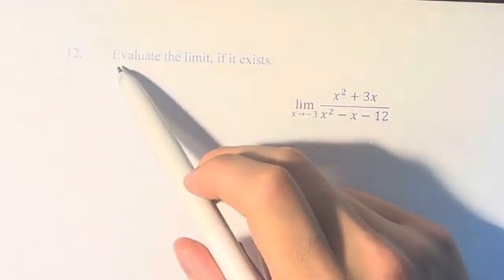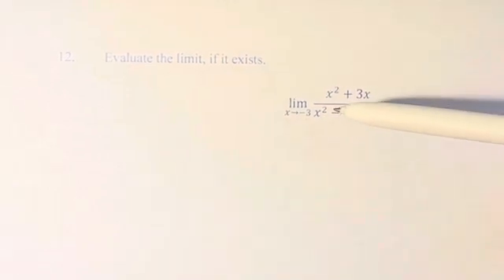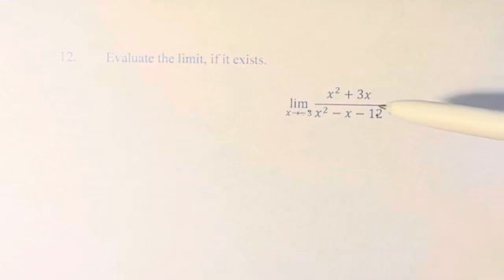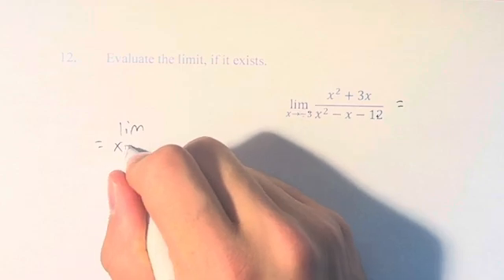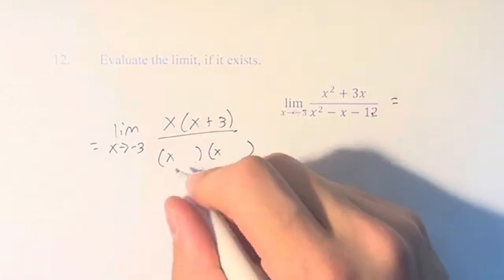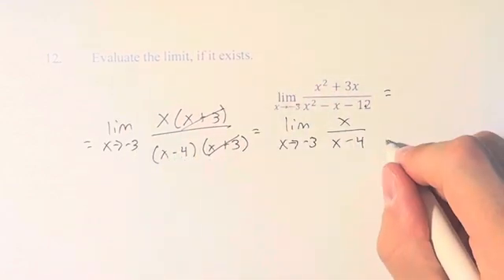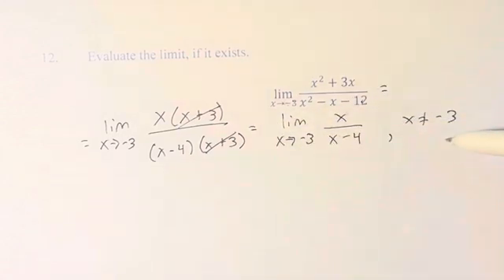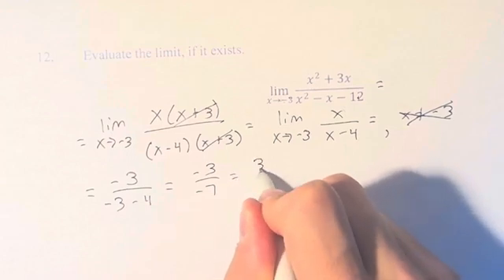12 Evaluate the limit, if it exists. lim(x→-3)⁡(x^2+3x)/(x^2-x-12)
12 Evaluate the limit, if it exists.

lim(x→-3)⁡(x^2+3x)/(x^2-x-12)

Calculus: Early Transcendentals
Chapter 2: Limits and Derivatives
Section 2.3: Calculating Limits using the Limit Laws
Problem 12